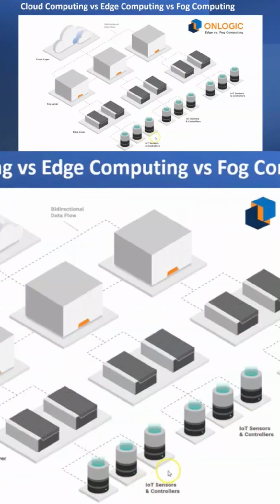Cloud computing vs edge computing vs fog computing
Cloud vs Edge vs Fog Computing – What’s the Difference?

In this 60-second short, get a quick breakdown of Cloud, Edge, and Fog computing!
💡 Understand how data is processed in each model
🌐 Cloud = Centralized
📍 Edge = Local devices
🌁 Fog = Between cloud and edge

Perfect for tech enthusiasts, IT pros, and beginners!